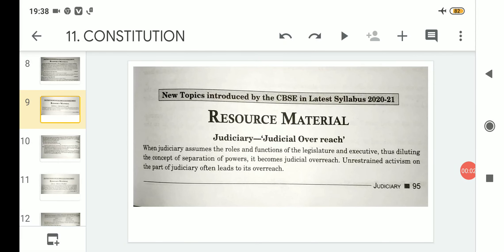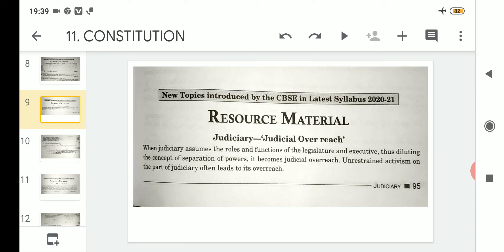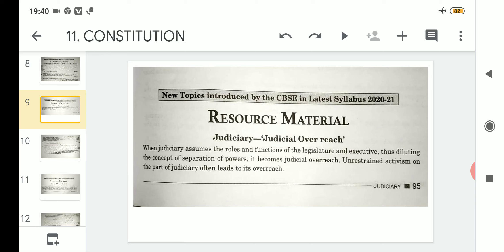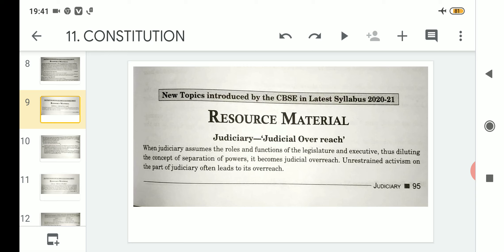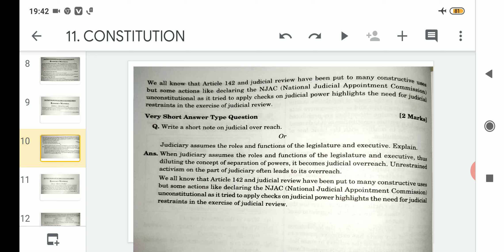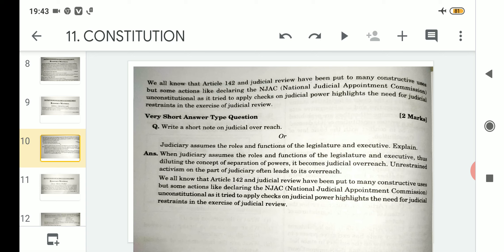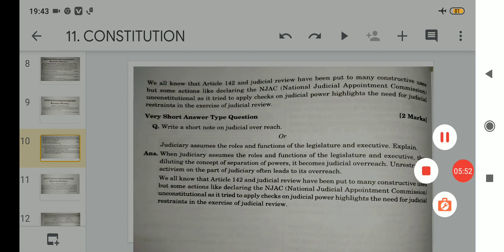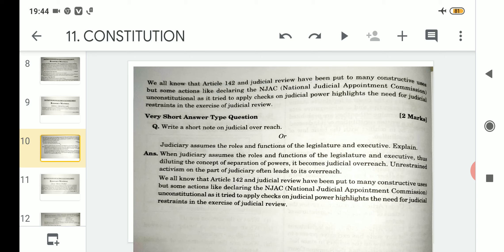JUDICIAL OVERREACH (CLASS 11)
JUDICIARY